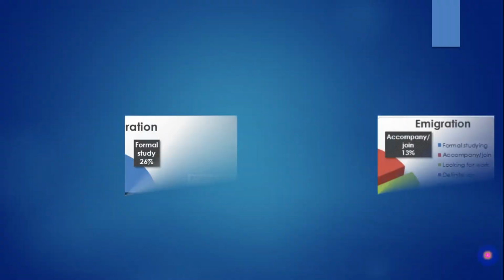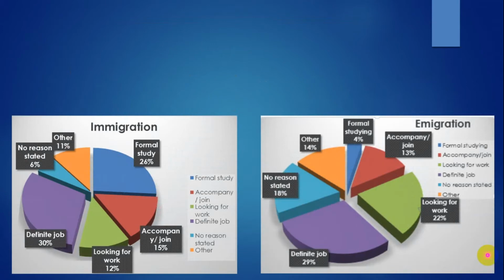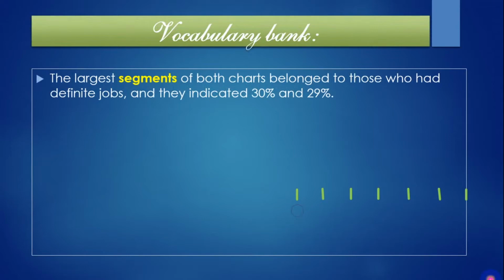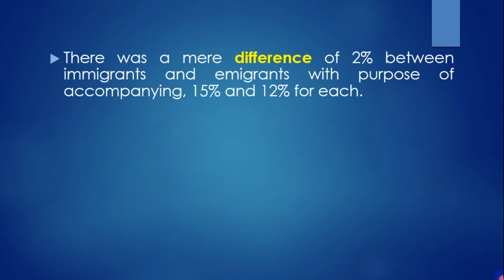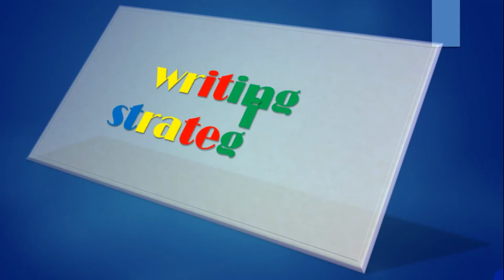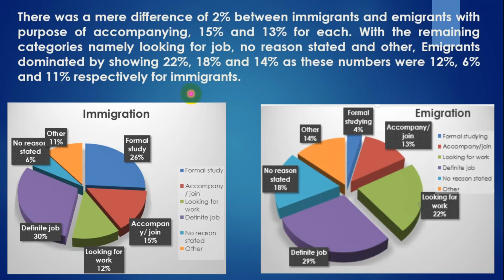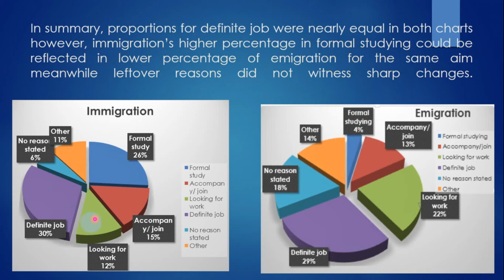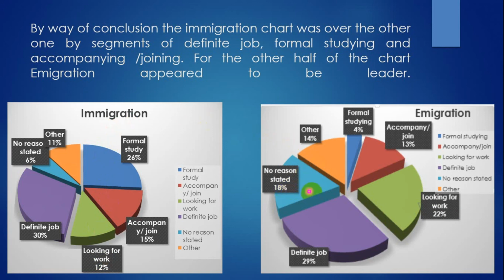Describing Pie Charts on the IELTS exam, Writing task 1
Strategies for describing multiple Pie charts for IELTS , Writing task 1